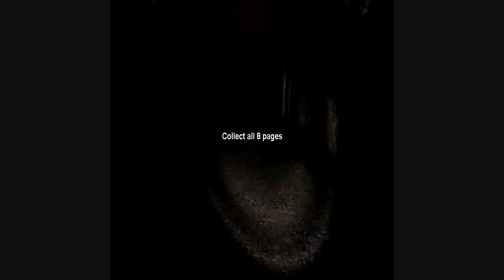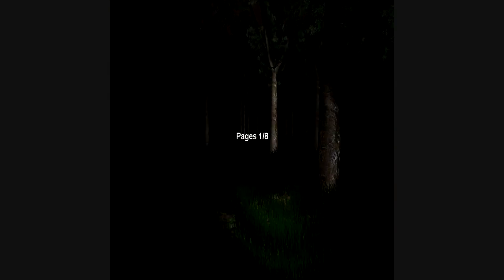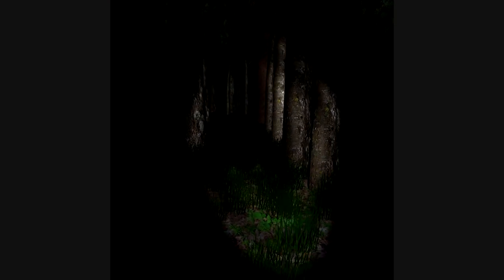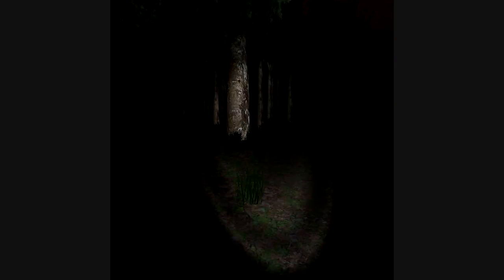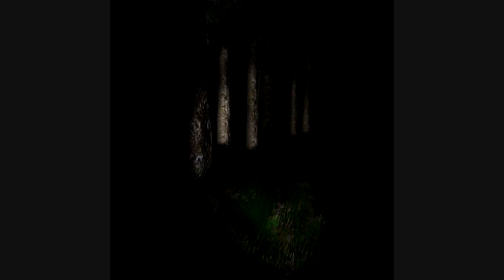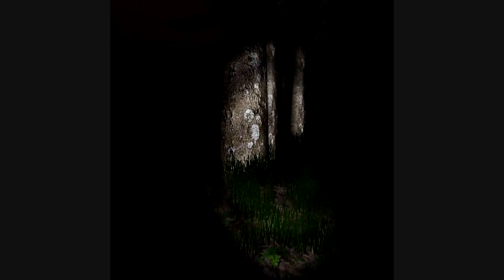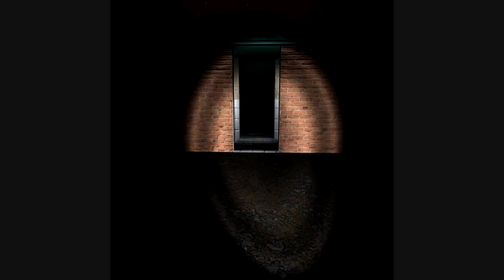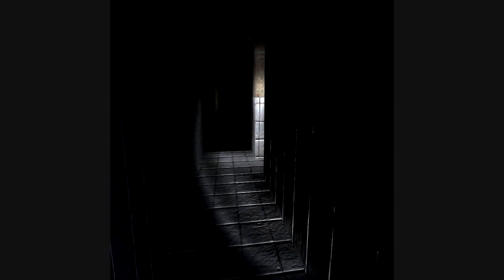Lets Play Slender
Me playing slender because i can